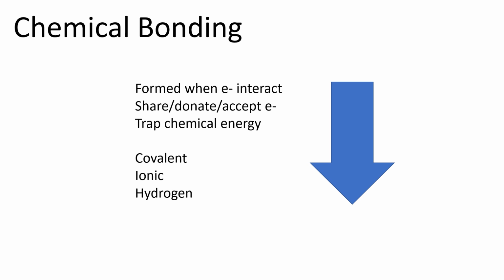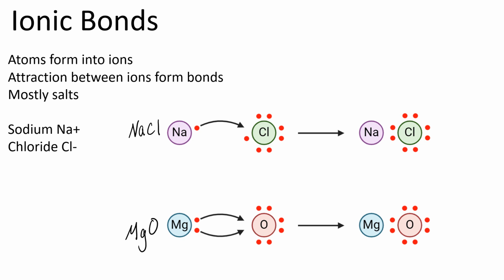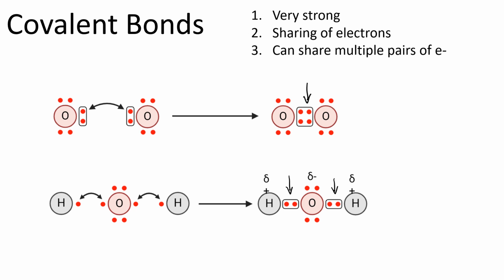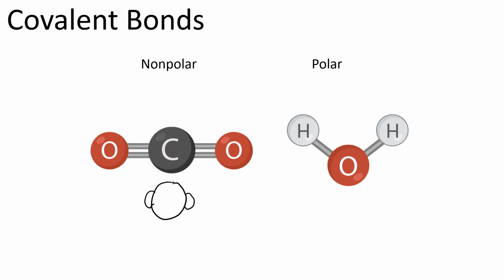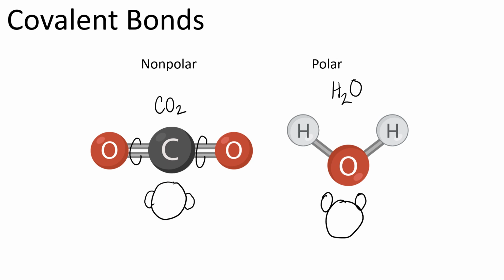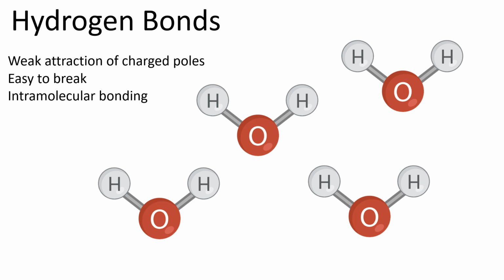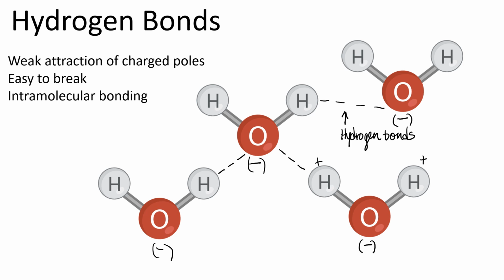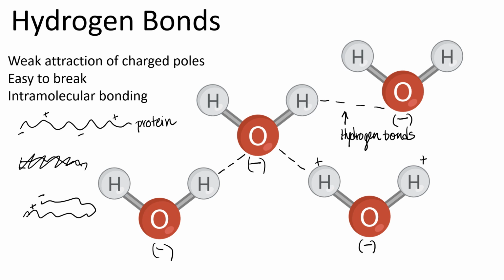Covalent Ionic and Hydrogen Bonding